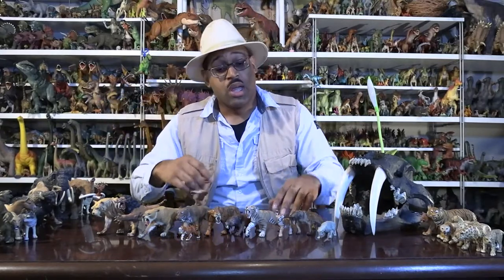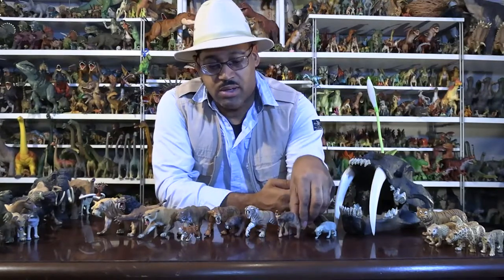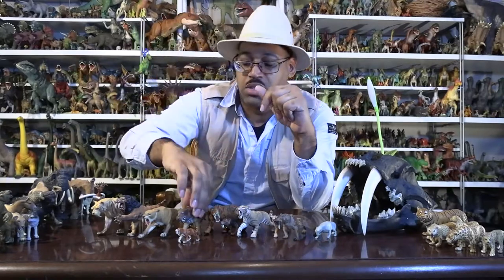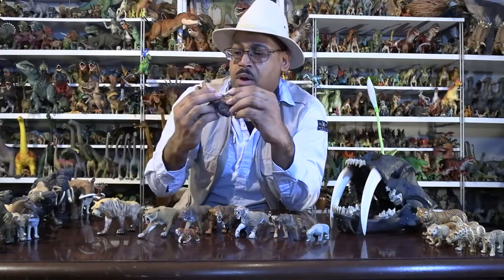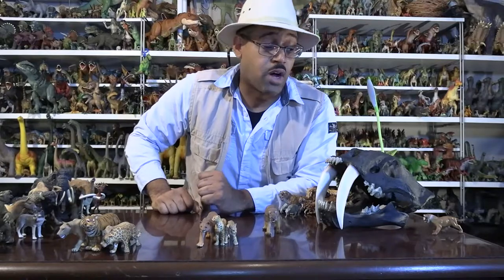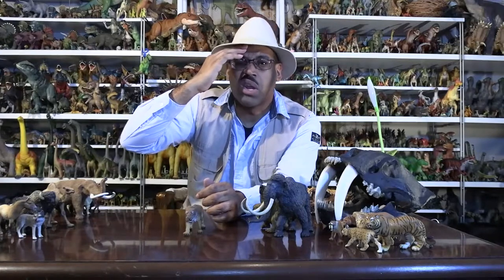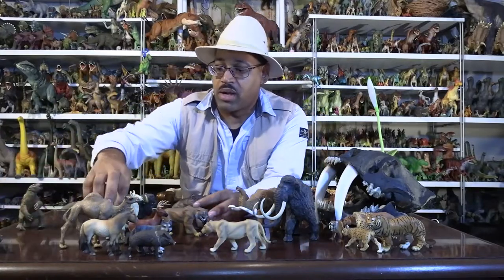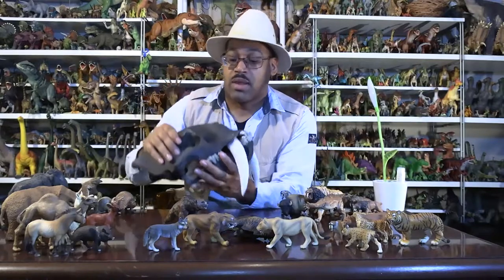Jurassic James® explains Smilodon (saber tooth tiger) 1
Jurassic James® explains Smilodon aka saber tooth tiger or better called saber tooth cat 1

To see where Smilodon fit in with other members of the Order Carnivoura

Follow me @jurassicjames65 on Facebook, Twitter and Instagram for  more paleontological and geologic content.

They often have more items in stock that have not yet made it to the online store. Customers are welcome to email them if they're looking for specific figures they don't see online.

Physical Address: Dinosaur Park, 893 Union Chapel Road, Cedar Creek, Texas 78612